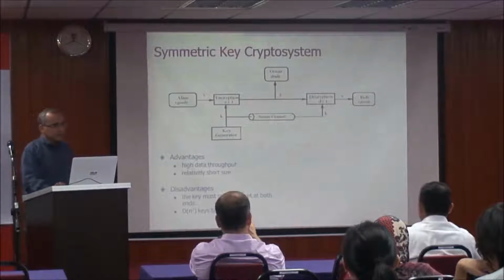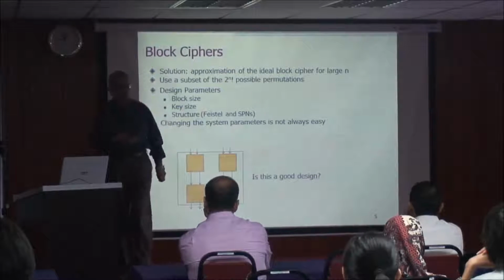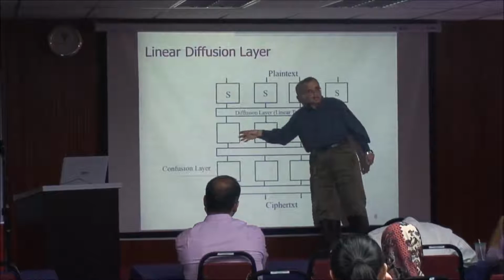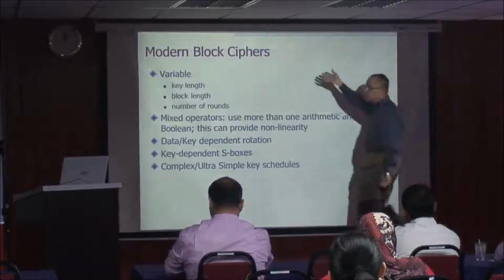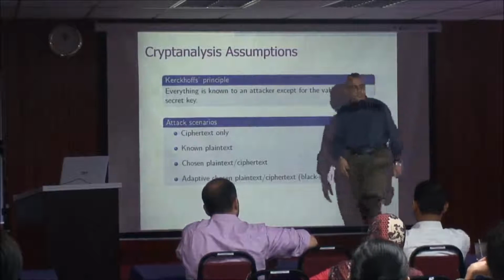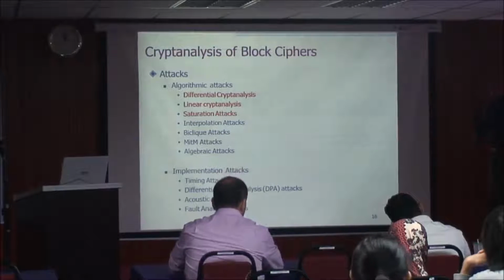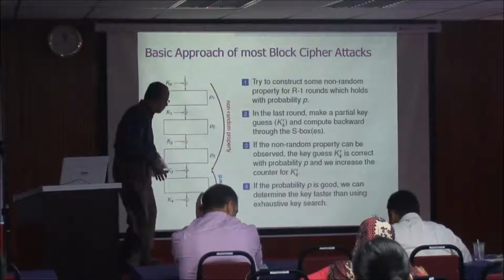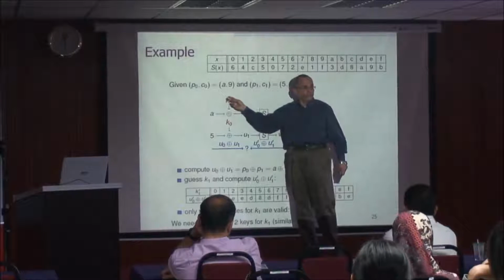CRYPTANALYSIS OF BLOCK CIPHER - PART 1-Prof Amr M Youssef- INSPEM UPM